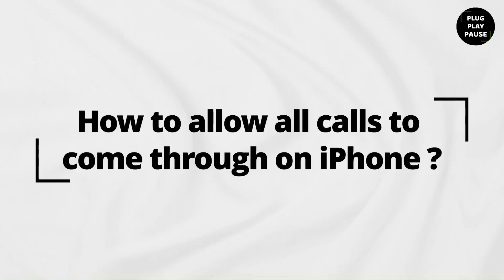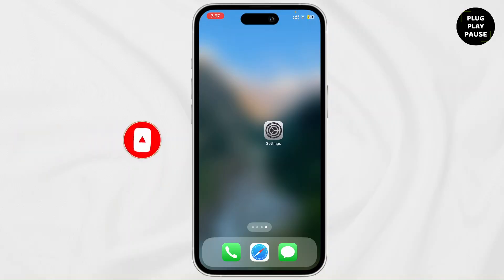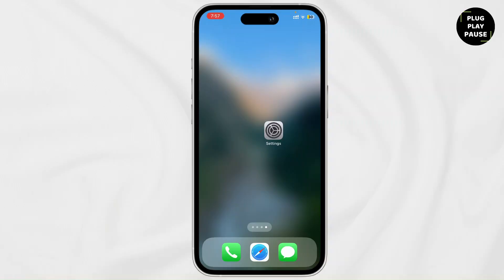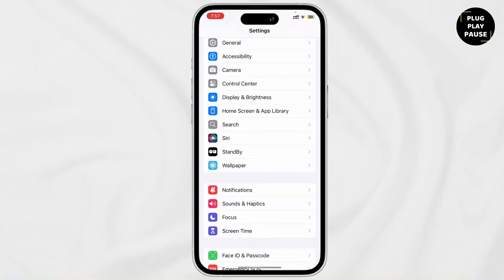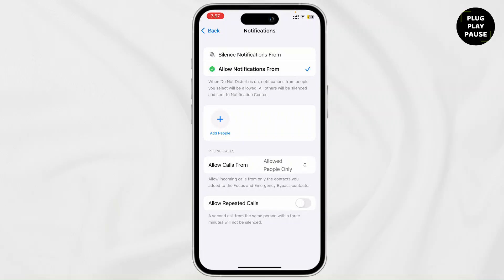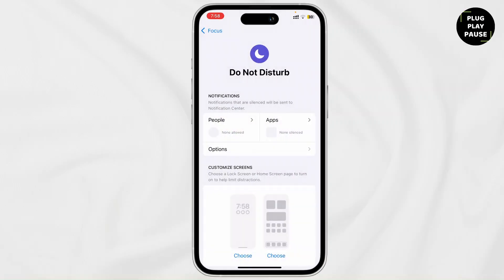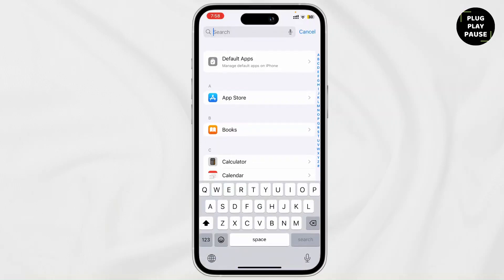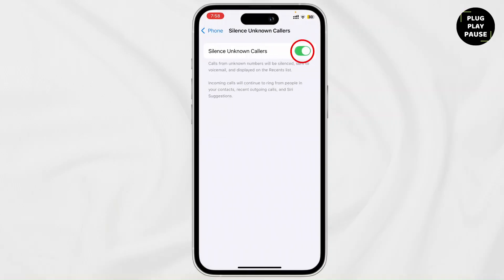How to allow all calls to come through on iPhone ?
Hello Guys,

Welcome to our essential guide on "How to Allow All Calls to Come Through on iPhone"! If you're missing important calls, suspect some calls are being blocked, or simply want to ensure your iPhone rings for everyone, this video is for you. We'll show you how to check and adjust your iPhone settings to ensure all incoming calls are received. We'll cover key features like Focus Modes (including Do Not Disturb), Silence Unknown Callers, and blocked contacts, helping you troubleshoot and optimize your device for uninterrupted communication.

In this video, we will show:
How to turn off Silence Unknown Callers on iPhone
How to manage Focus Modes (Do Not Disturb) for calls
How to check and unblock contacts on iPhone
Ensuring all calls ring on your iPhone
Troubleshooting missed calls on iPhone

how to allow all calls to come through on iphone, iphone allow all calls, iphone missed calls, iphone not ringing for calls, silence unknown callers off iphone, do not disturb iphone calls, iphone focus mode calls, unblock contacts iphone, iphone call settings, receive all calls iphone, iphone block list, why am i missing calls iphone, iphone call troubleshooting, enable all calls iphone, iphone ringing issues